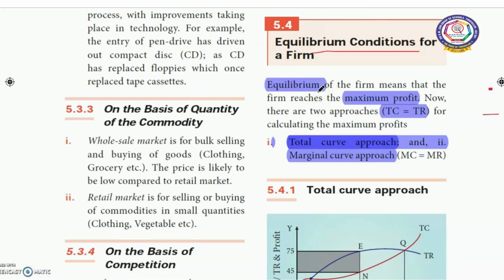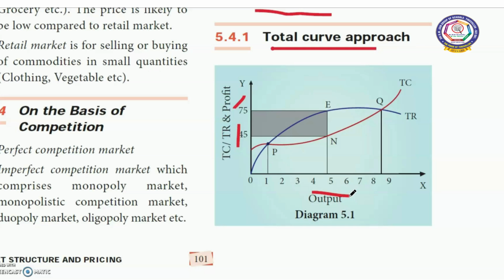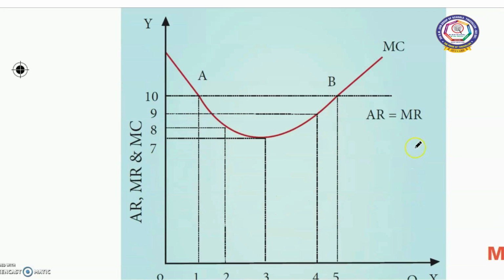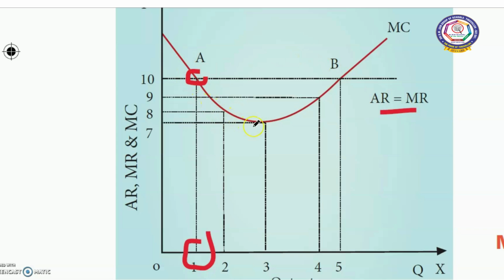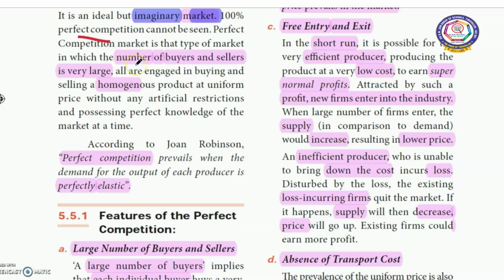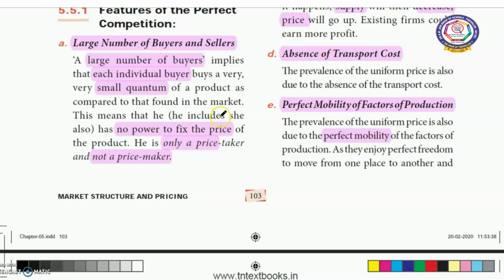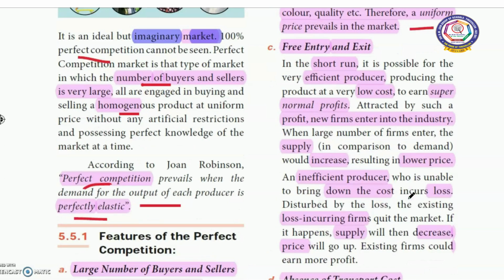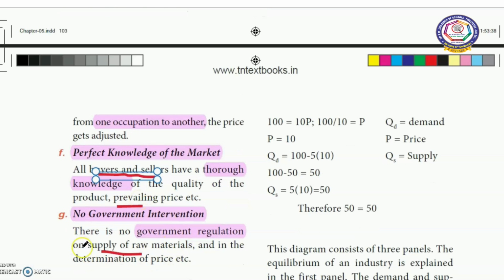XI - ECONOMICS - TN SAMACHEER - Market Structure and Pricing - Equilibrium of firm